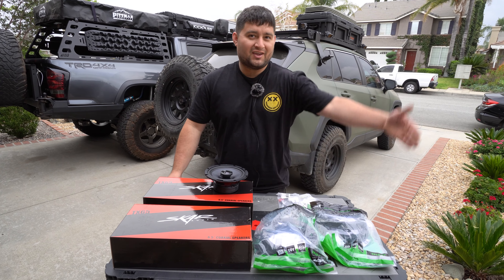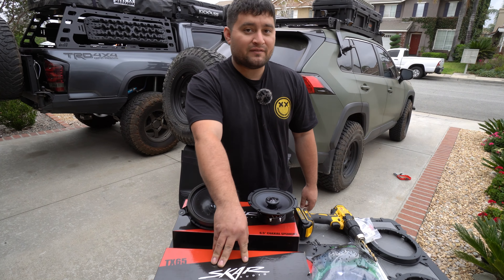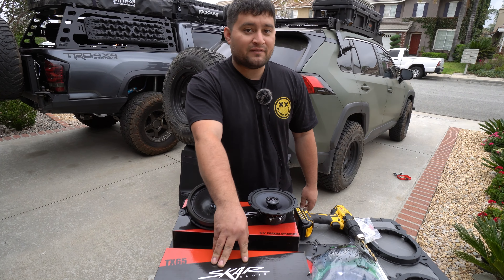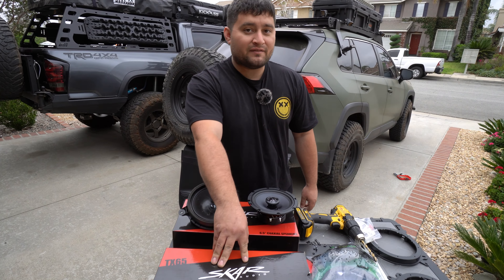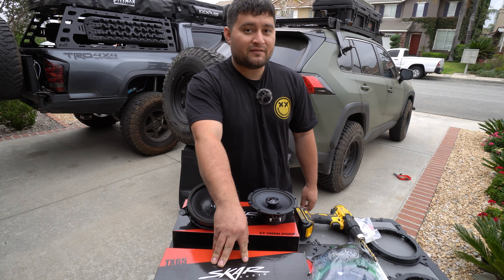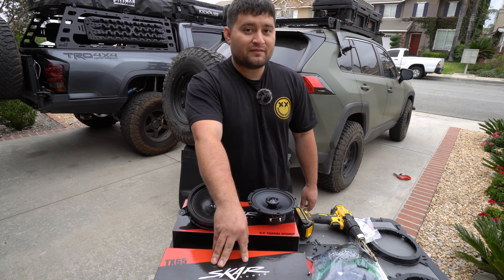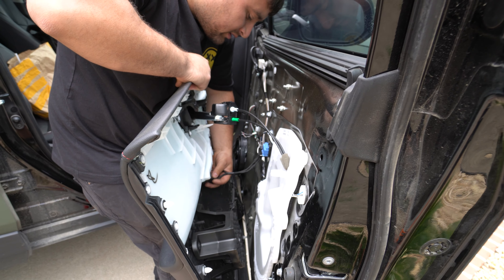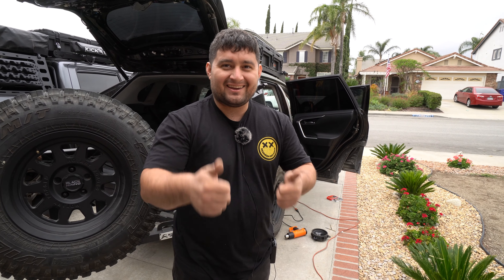Door Speaker Upgrade for the Toyota Rav4 2019+ | Plug & Play Connectors Like Oem With Skar Audio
In today's video steve installs front & rear door speakers cool thing about this its with a plug & play harness so you newer rav4 owners this is for you.

Purchase Your Plug & Play Door Speaker Harness:

Speaker adapter brackets

JesseRizo10

JesseRizo

NEED SLIDERS, BED RACKS, FABRICATION, INSTALLS ETC:
OR YOU CAN GIVE HIM A CALL:
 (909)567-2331